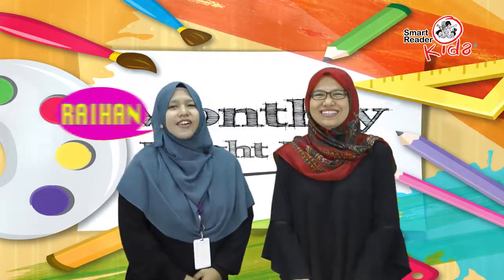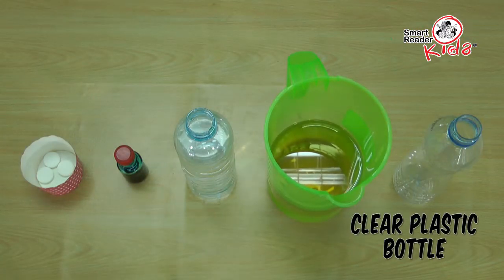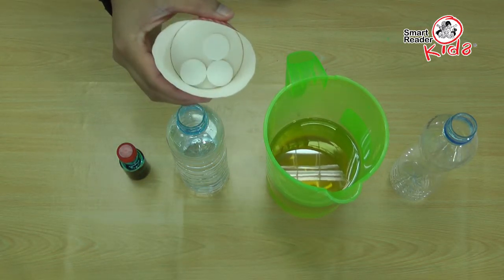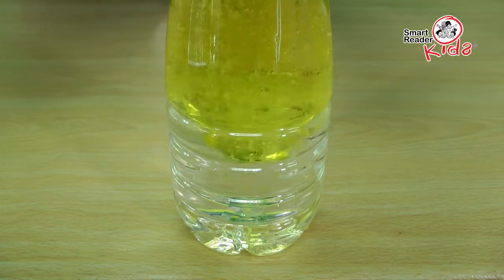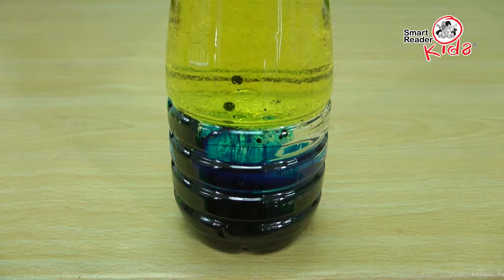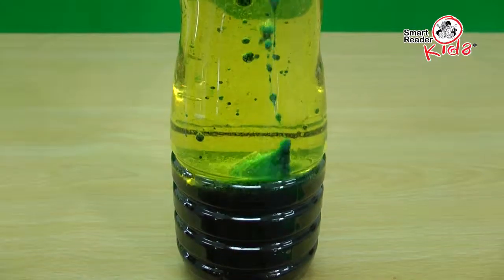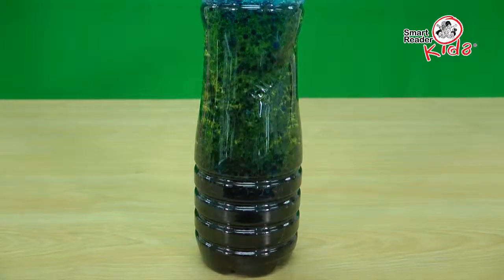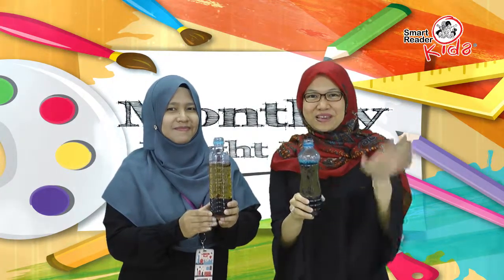Lesson 2 - 24th March 2020